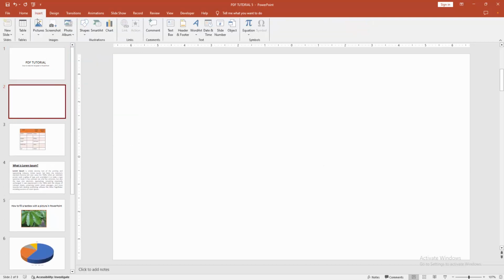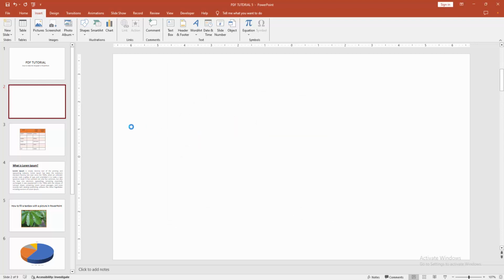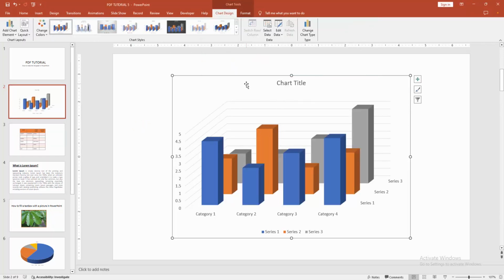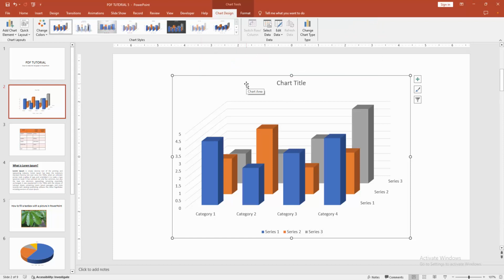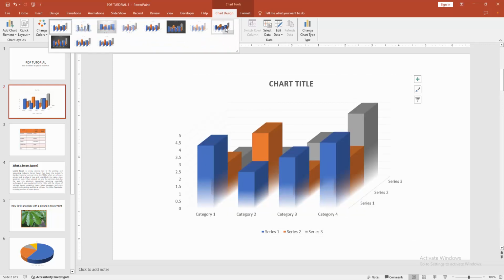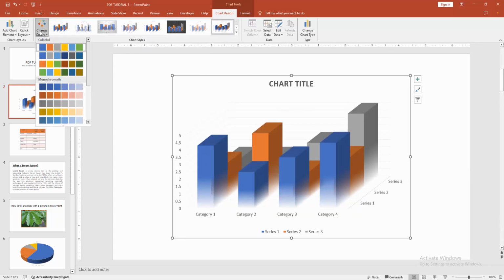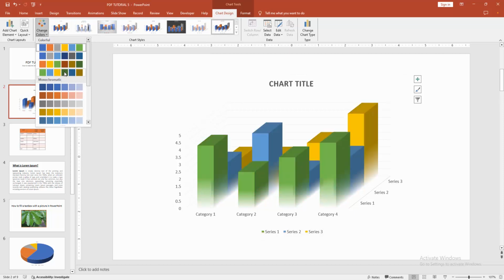How to make the 3d graph in PowerPoint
Assalamu Walaikum,
In this video I will show you, How to make the 3d graph in PowerPoint.  Let's get started.